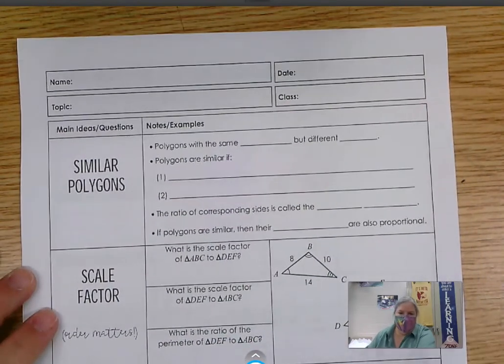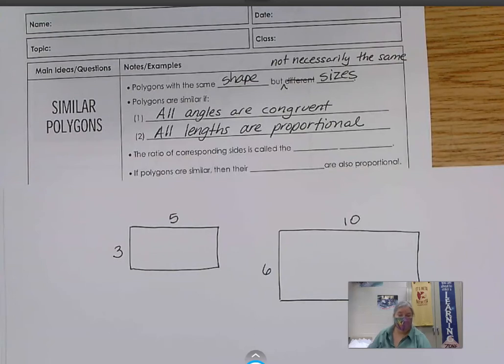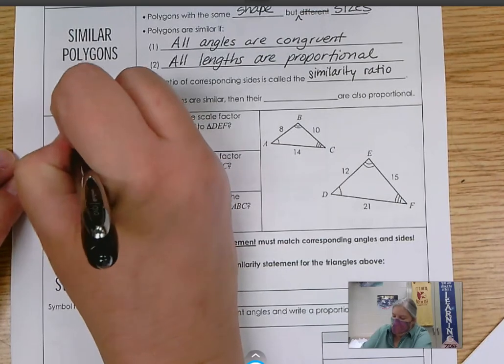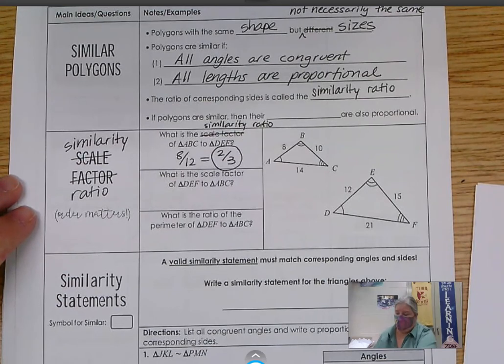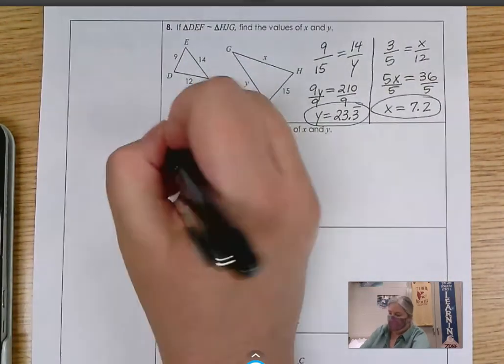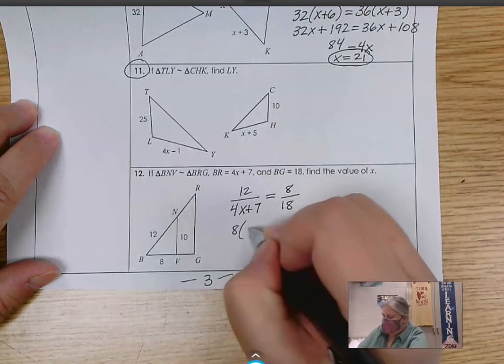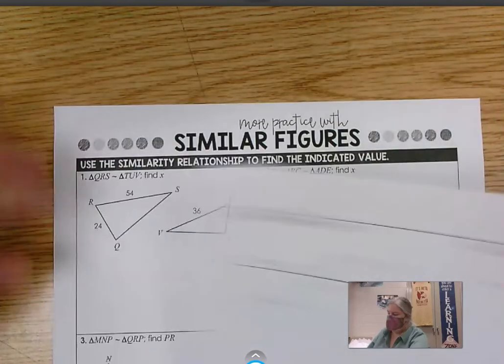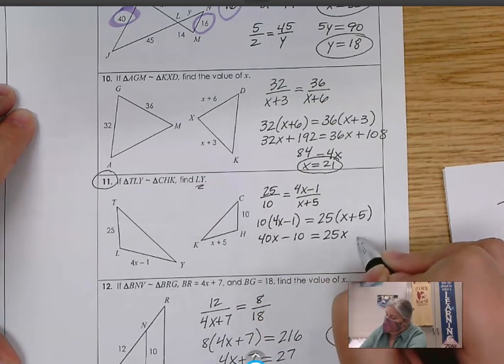Similar Polygons NOTES and practice